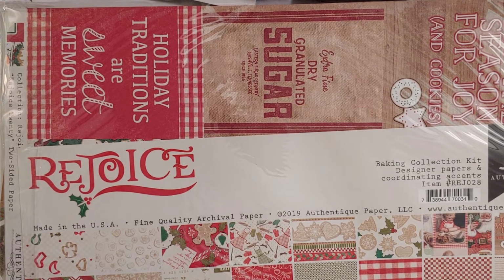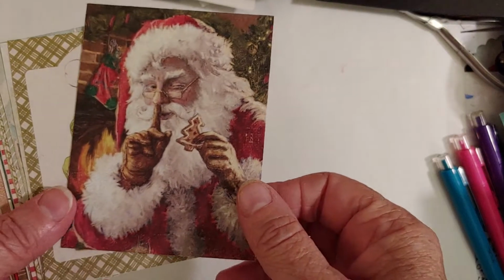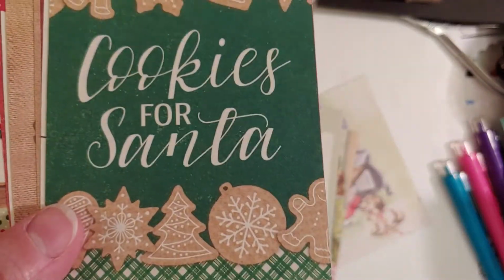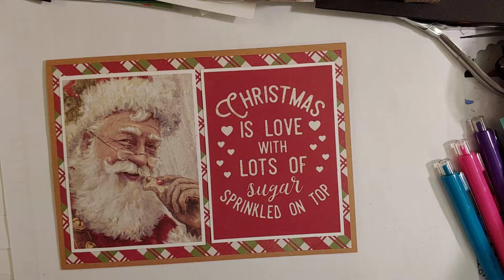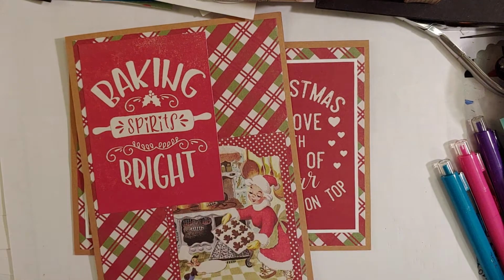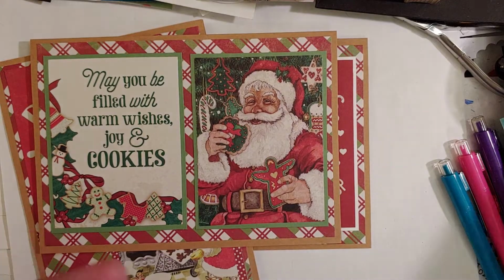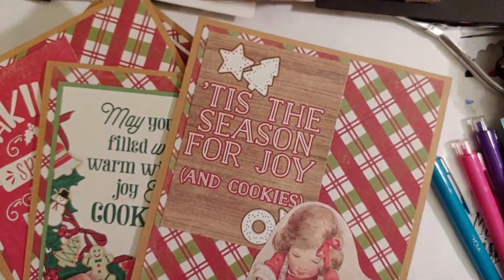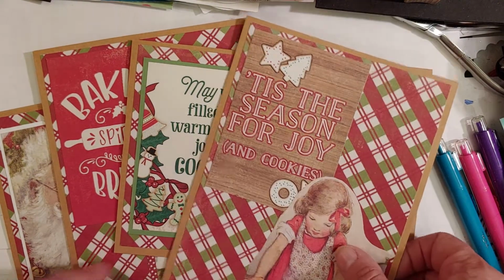Monthly Card Collab - July/Christmas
Welcome to our monthly card collab, hosted by Metalscrappinchick and Crafty Crabb.

If you'd like to take part, please email Katie at or Kim at . We will post videos on the 3rd Sunday of each month and the cards will be based around the following themes to inspire you

July: Christmas in July
August: Sunshine
September: Monochrome
October: Leaves
November: Winter
December: Family